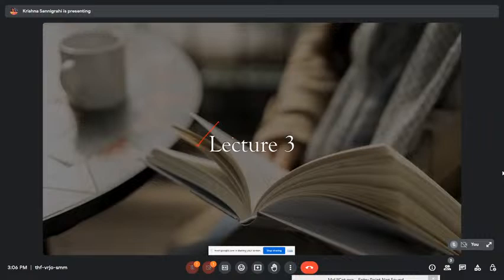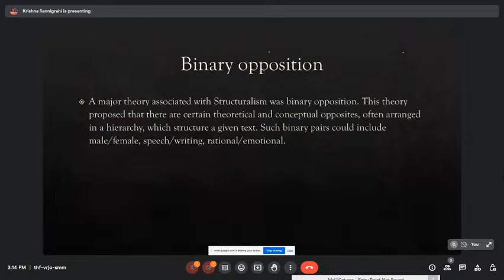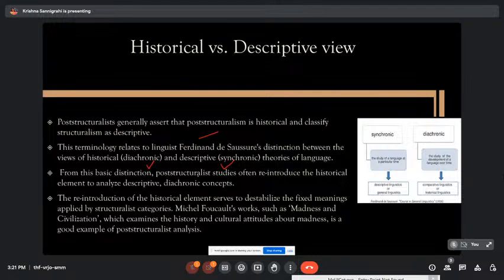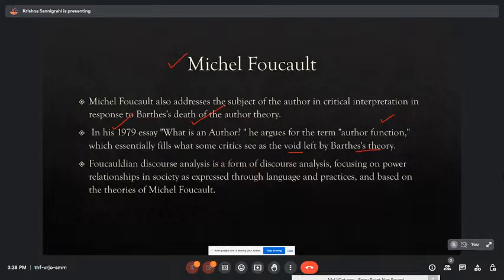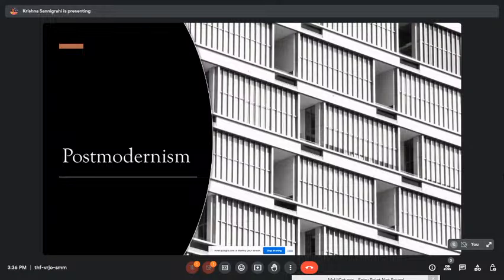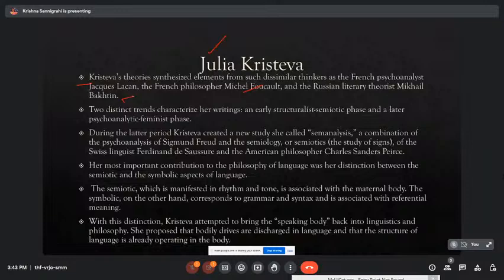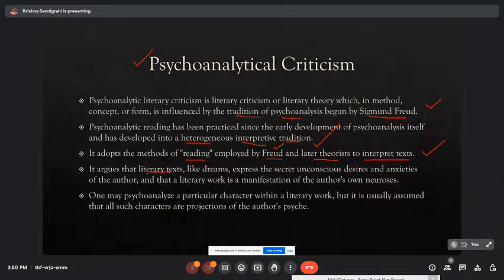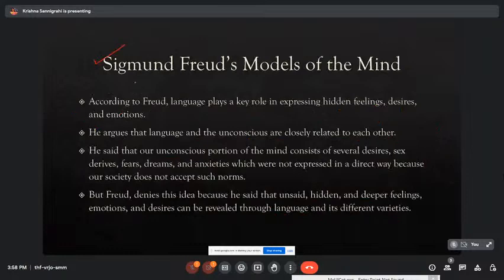BARTI - NET/SET - English - Literary Theory Post WW-II - Part-3 By Dr. Krishna Sinhamahapatra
BARTI - NET/SET - English -  Literary Theory Post WW-II - Part-3 By Dr. Krishna Sinhamahapatra; 22/05/2023, Monday, 03.00 PM To 05.00 PM (Lecture No. 3)